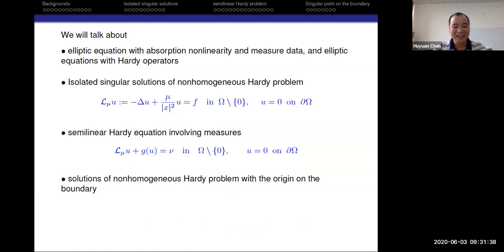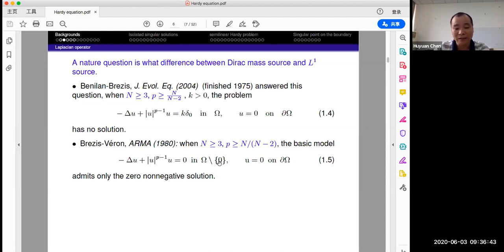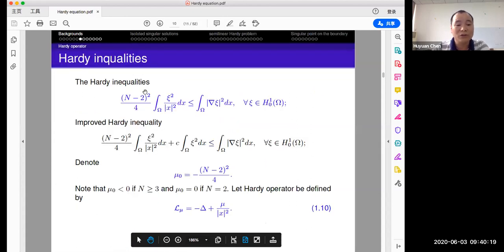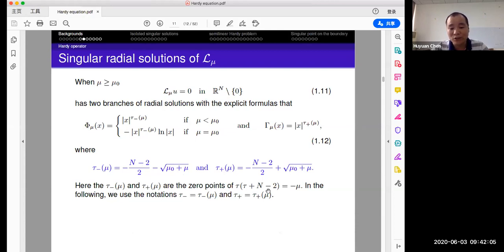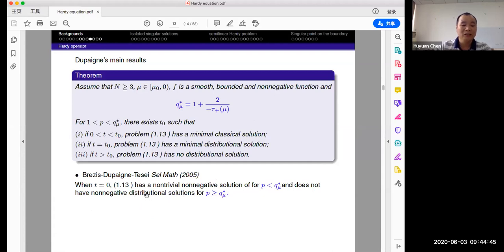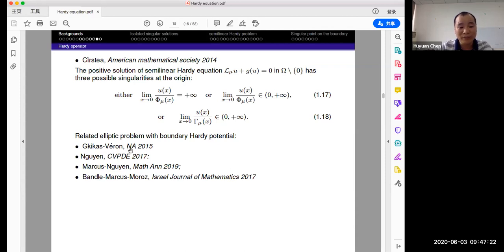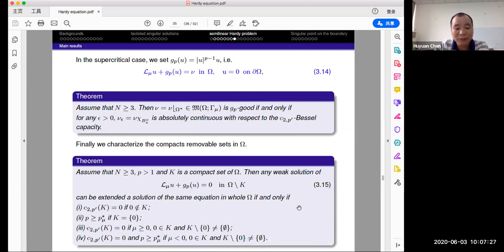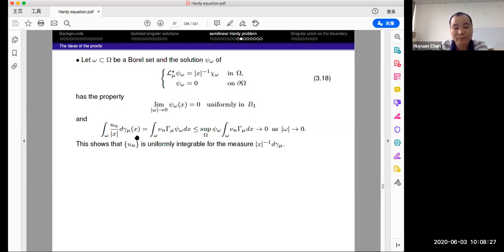Semilinear elliptic problems involving Leray-Hardy potential with singularity on the boundary, HChen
Speaker: Huyuan Chen, Jiangxi Normal University, China.

Title: Semilinear elliptic problems involving  Leray-Hardy potential with singularity on the boundary